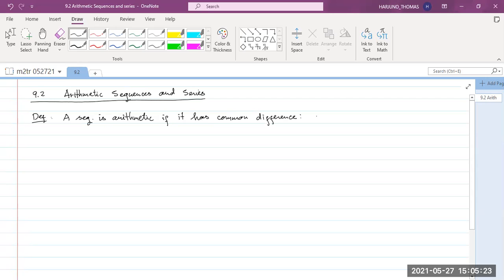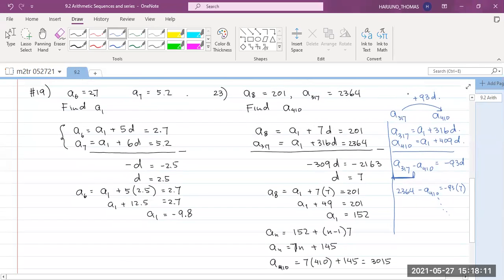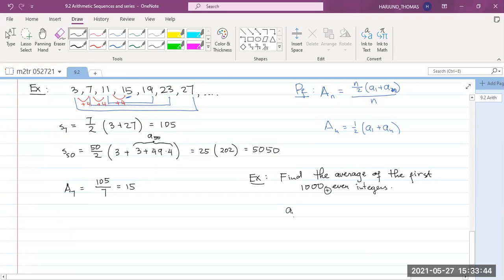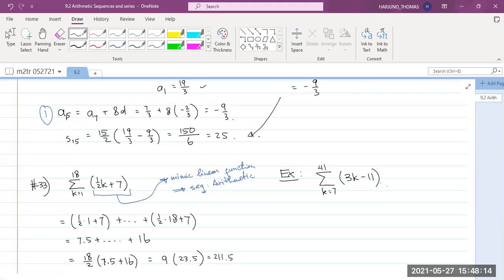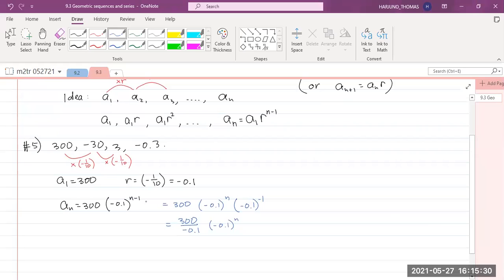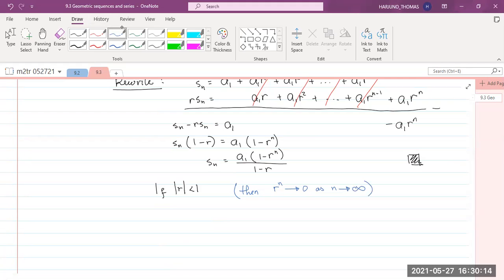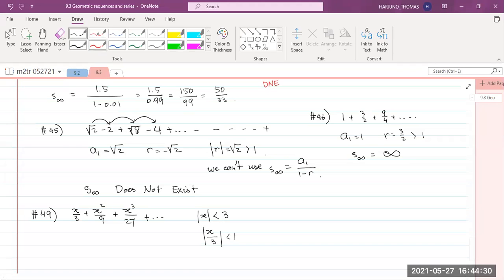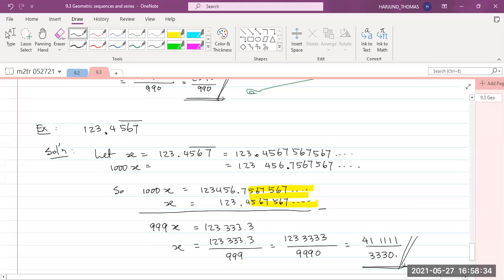Sp21 m2sup 052721